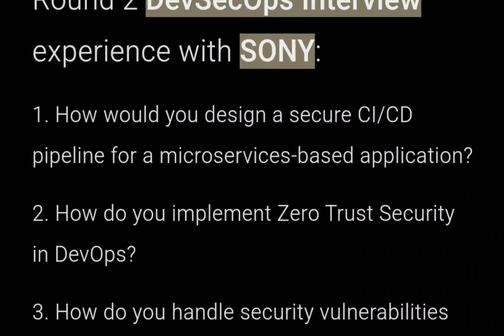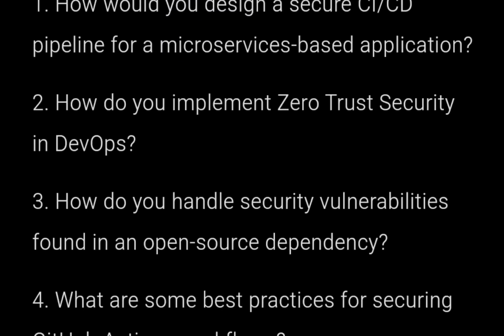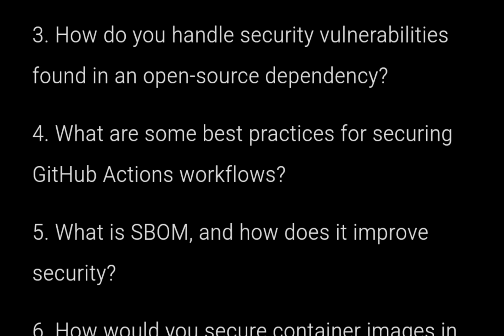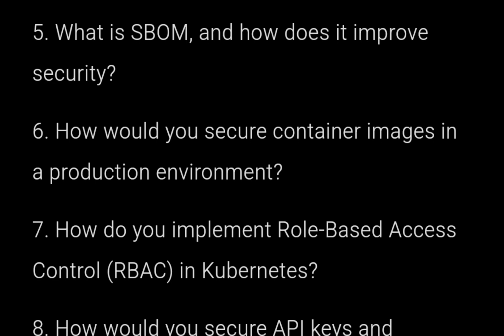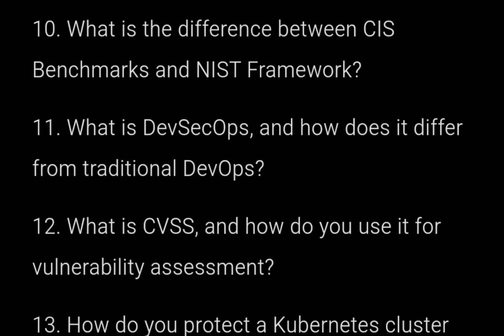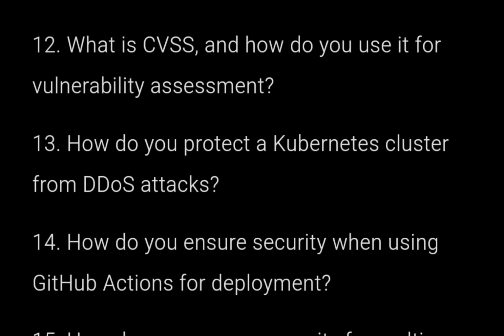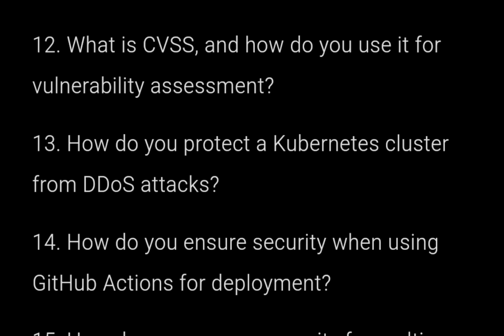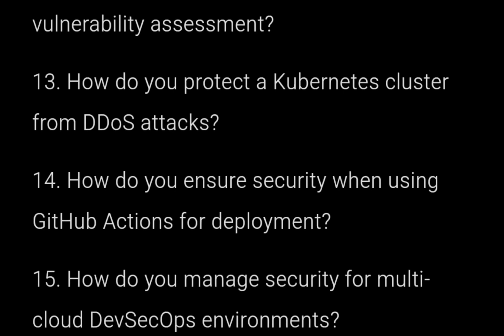3 Years DevSecOps 2nd Round interview experience with SONY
"DevSecOps Engineer 2nd Round Interview | Real Questions & Expert Answers"

🚀 DevSecOps Engineer 2nd Round Interview – Real Questions & Answers 🚀

In this video, I share my 2nd round DevSecOps interview experience, covering key DevSecOps, SRE, Kubernetes, GCP, Security, and Automation questions. If you're preparing for a DevSecOps, SRE, or Cloud Engineer role, this video is a must-watch!

🔹 Topics Covered:
✅ DevSecOps & Security Best Practices
✅ Kubernetes & Container Security
✅ SRE & Incident Management
✅ Infrastructure as Code (Terraform, Ansible)
✅ GCP Cloud Security & IAM

📌 Follow me for more DevOps & Cloud Content!